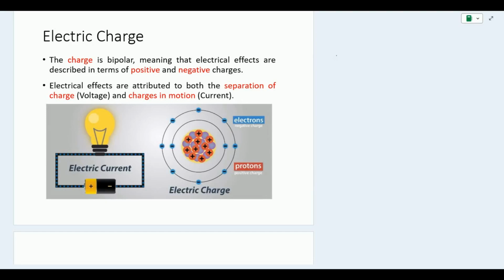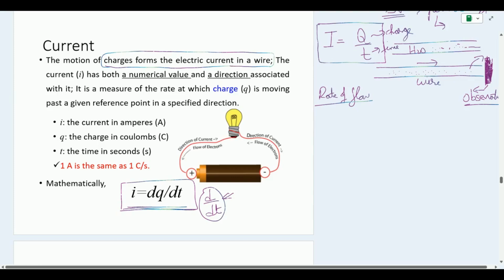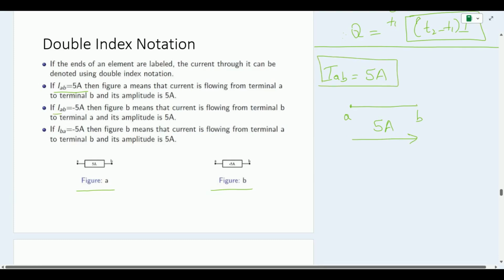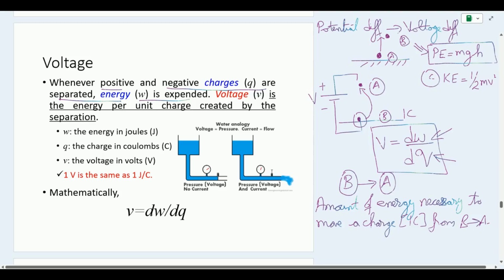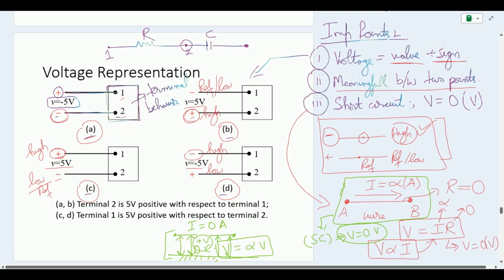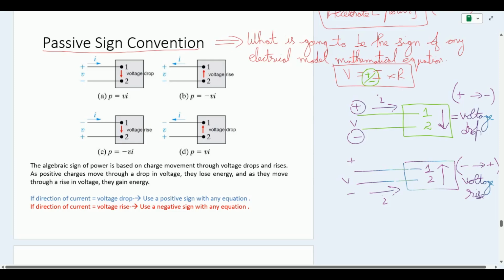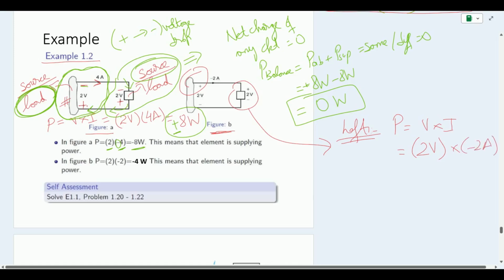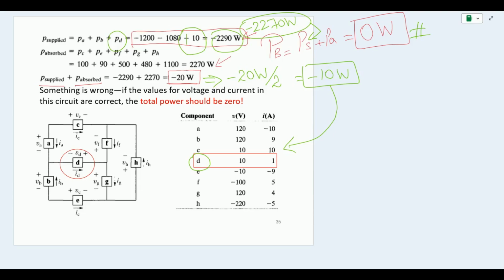Lecture 3- Electric Charge, Current, Voltage and Passive Sign Convention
This lecture talks about electric charge, current, voltage and passive sign convention.